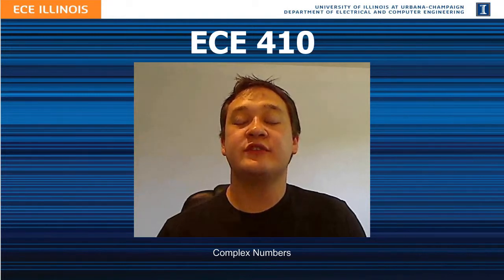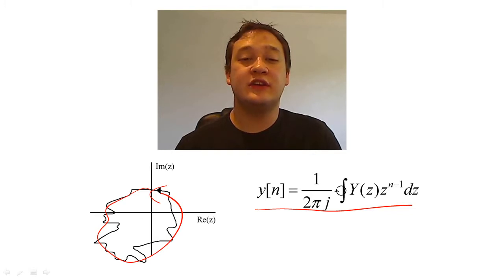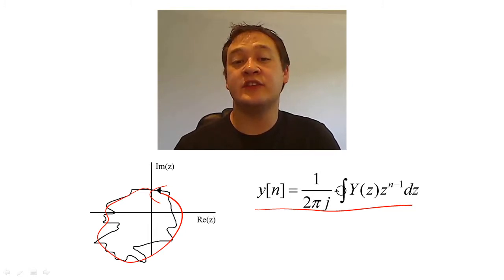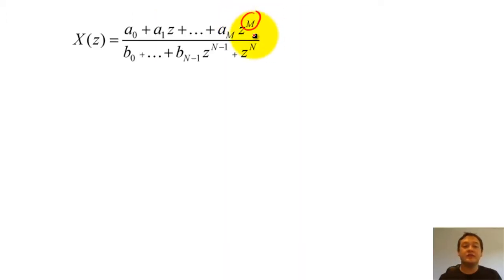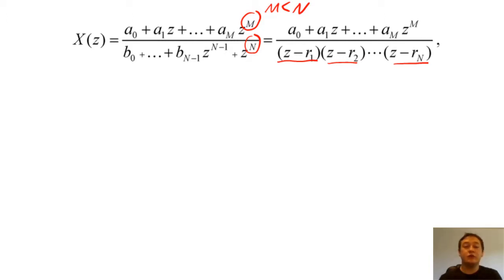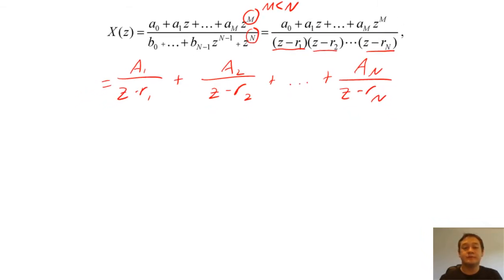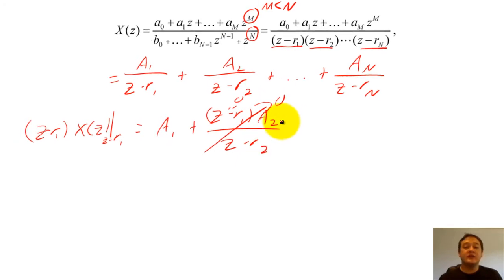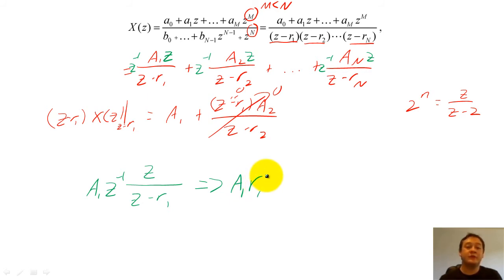13 - Inverse 1-sided z-transform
A brief overview of how to compute the inverse 1-sided z-transform using partial fraction expansion.